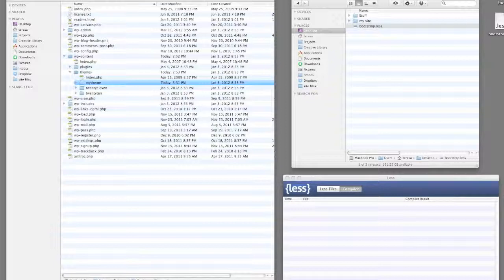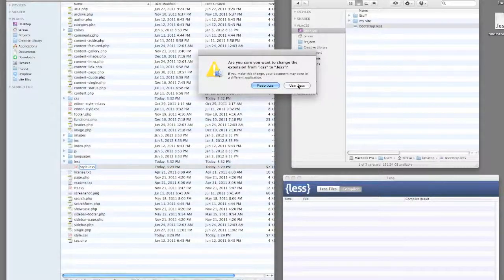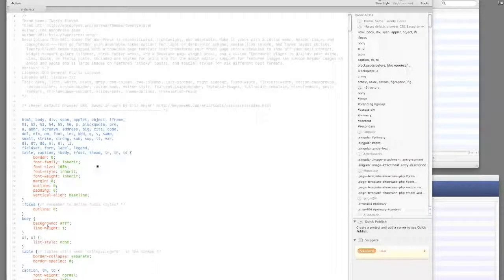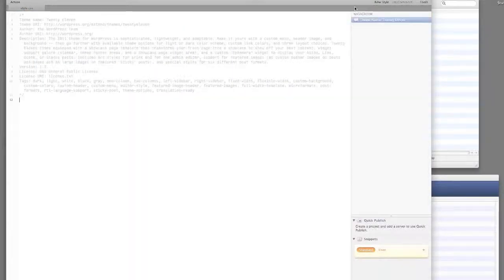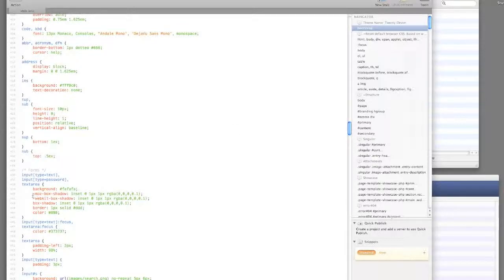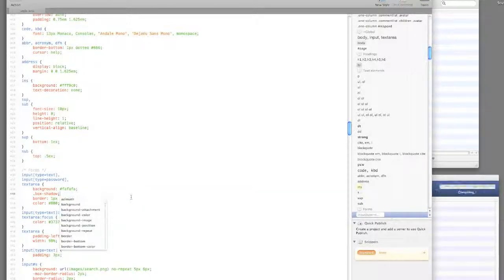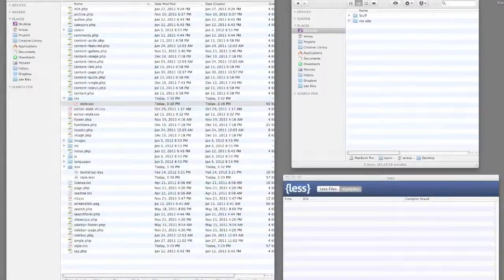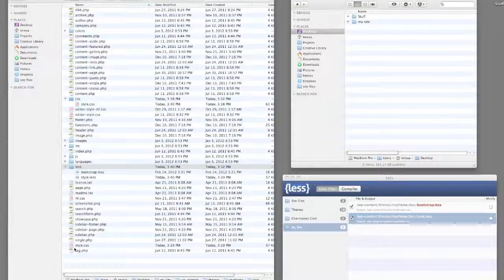How to Set Up Your WordPress Theme to Work with LESS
There is more than one way to incorporate LESS into your web site; this is how I do it with WordPress themes.